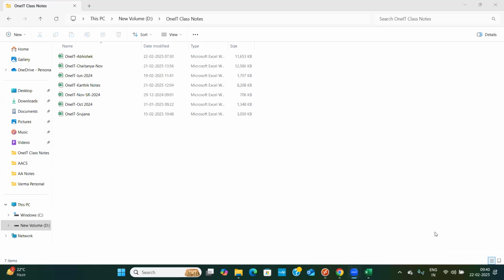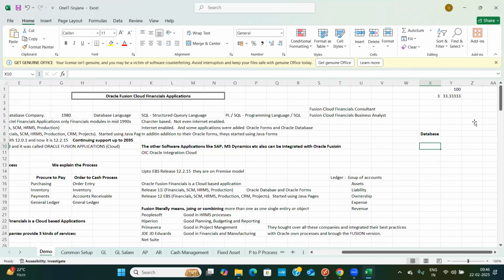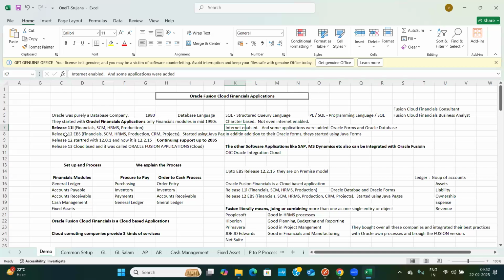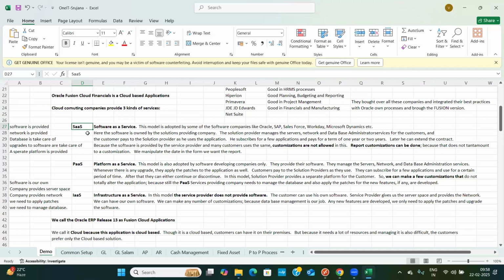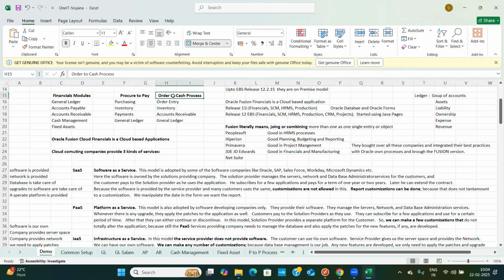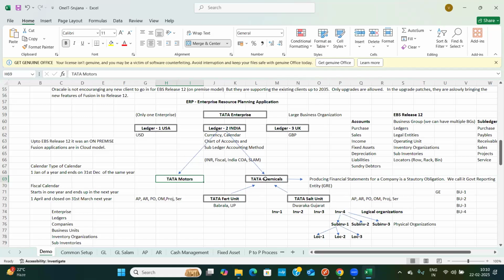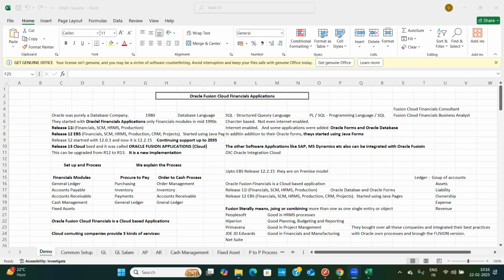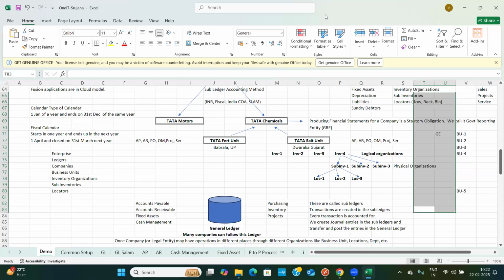Oracle Fusion Finance Demo @